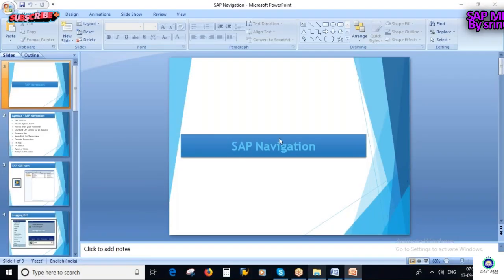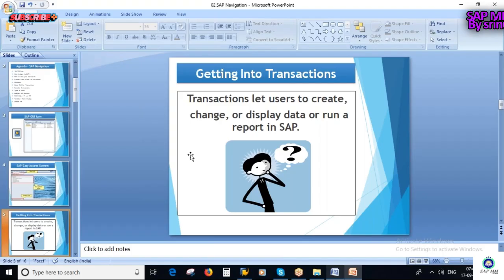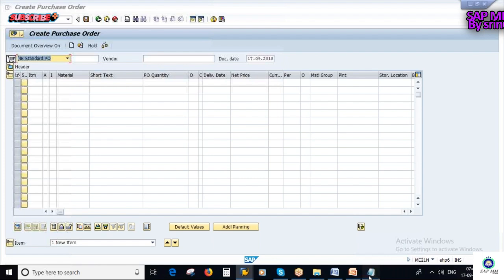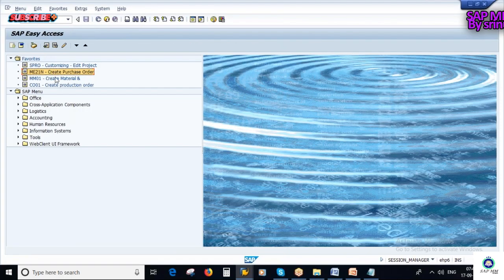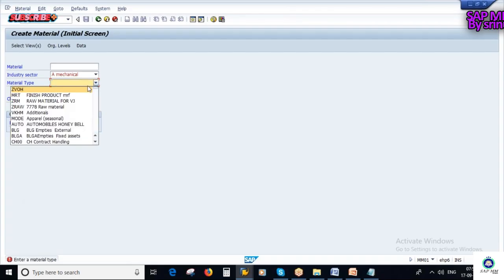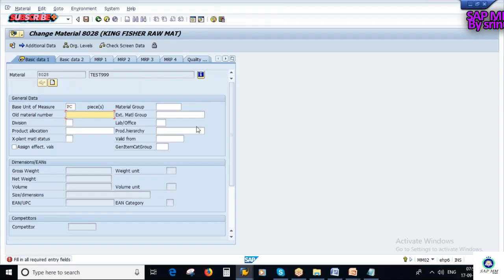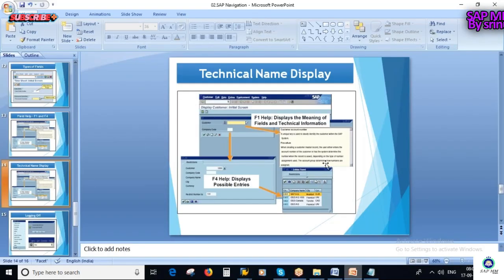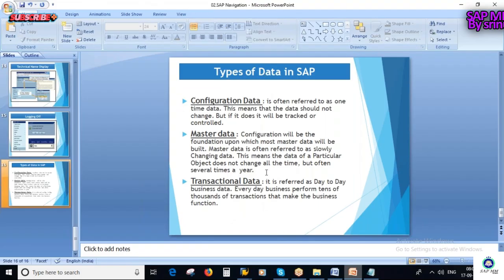SAP MM Day 1 Introduction To SAP How To Download GUI SAP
SAP Initial Screen Overview | Introduction to SAP GUI
Welcome to our tutorial on the SAP Initial Screen! In this video, we’ll take you through the basics of the SAP Graphical User Interface (GUI) and explain how to navigate the SAP system from the very first screen. Whether you're new to SAP or brushing up on your skills, this guide will help you understand:

What the SAP Initial Screen looks like
Key components of the screen
How to access different SAP modules
How to personalize the SAP GUI for your needs
By the end of this video, you'll have a solid understanding of the SAP Initial Screen and how to get started with your SAP journey.